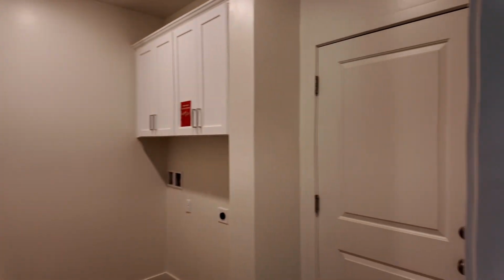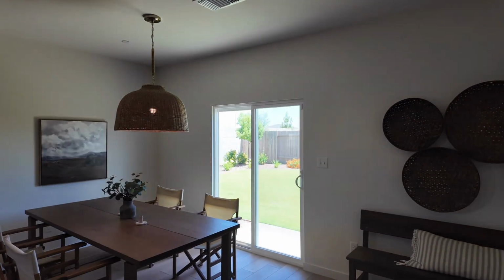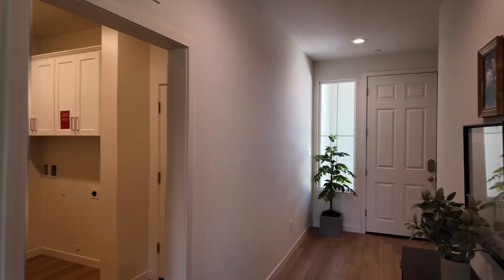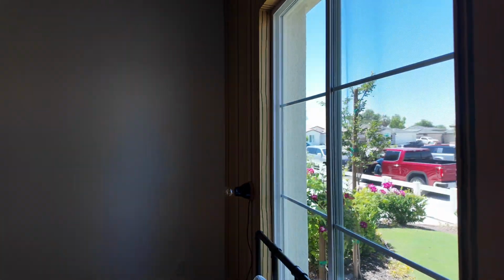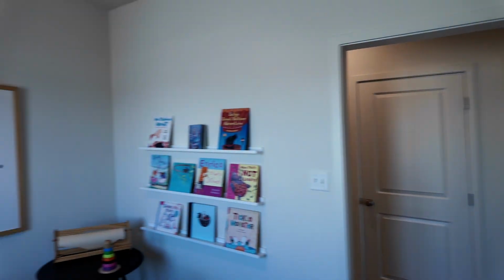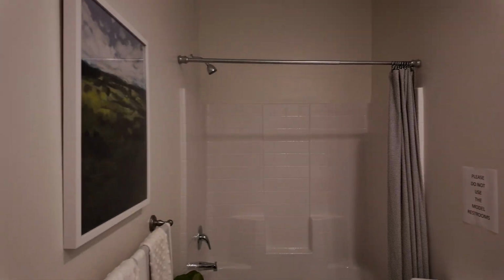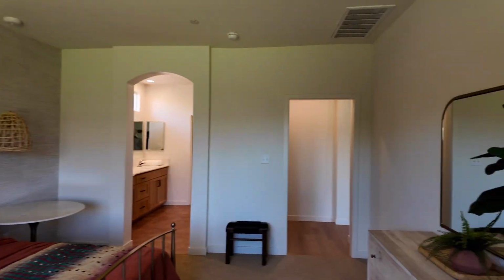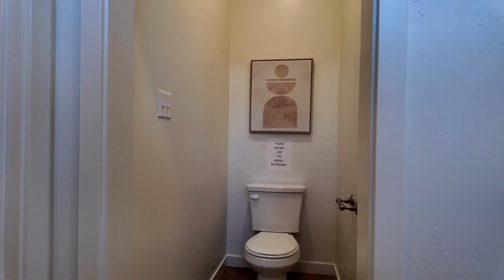Homes Starting in the Mid $300,000 at Mills Ranch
Step inside the Sierra Vista, one of four stunning homes at Mills Ranch. The grand foyer welcomes you into this beautiful space, with convenient features such as a garage entrance and laundry room.

🏡 Attention all homebuyers! Looking for the best deal in the Central Valley? Look no further than Mills Ranch in Shafter, just 15 minutes north of Bakersfield. With homes starting at mid $350k, built by John Balfanz, this could be the most affordable option in the area. Don't miss out on your dream home, come check out Mills Ranch today!

ABOUT:
Discover the hidden gems and vibrant culture of Bakersfield, California with Living in Bakersfield - your ultimate guide to making the most of this dynamic city! Let’s join the journey of discovery and excitement with Charles Peyton, also known as The SkateAgent. This channel is a hub of all things fun, food, and family, and it’s the perfect guide for both locals and travelers alike. From hidden gems to iconic landmarks, and cultural treasures to culinary delights, Charles Peyton has got you covered. He’s passionate about showcasing the best of Bakersfield, California, and discovering the city’s hidden treasures. If you’re looking for an ultimate guide that can help you explore the city like a local, then this channel is your go-to destination. And if you need any help with your real estate needs, don’t hesitate to reach out to him.